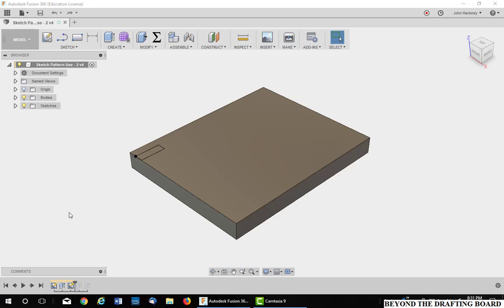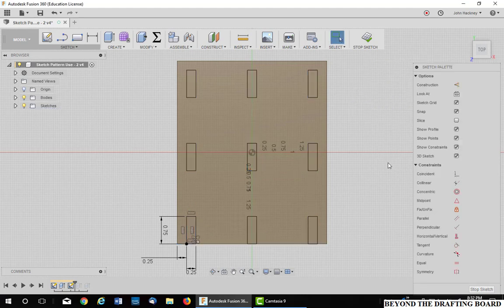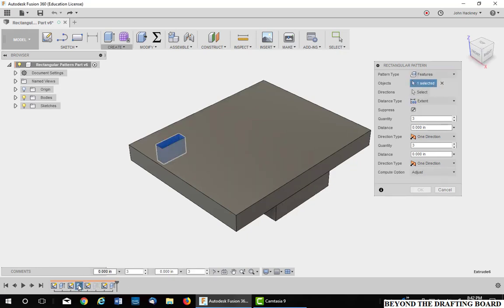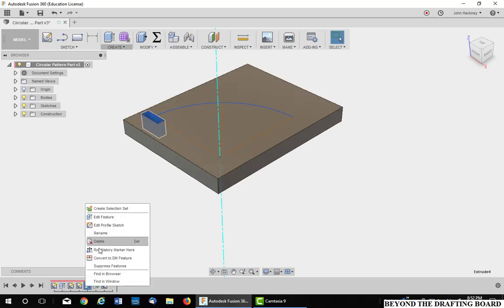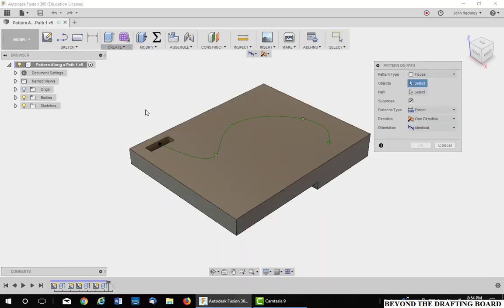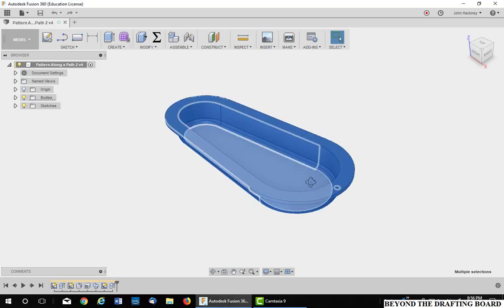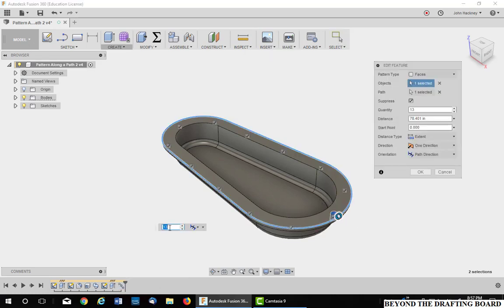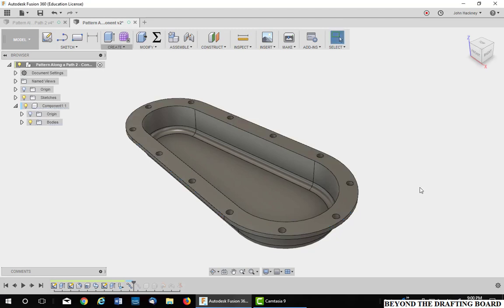Autodesk Fusion 360 Patterning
Using the pattern command in both the sketch and modeling environment.